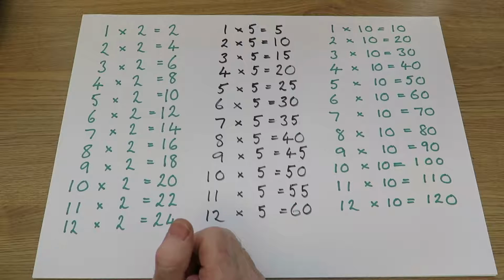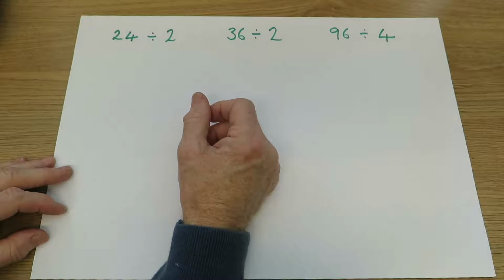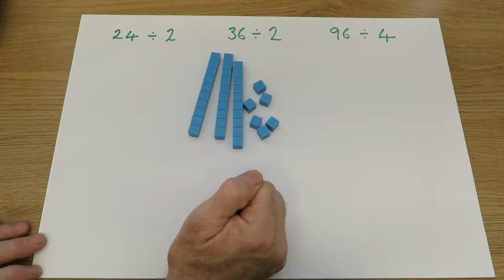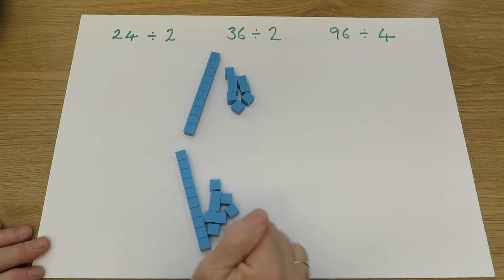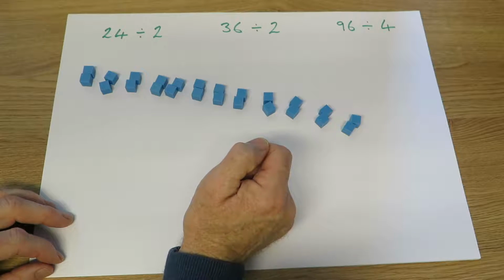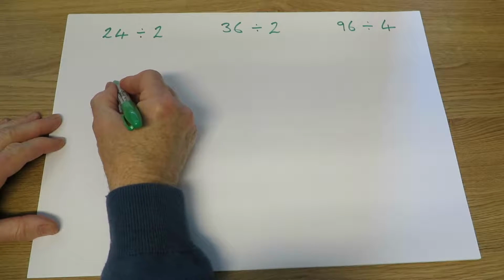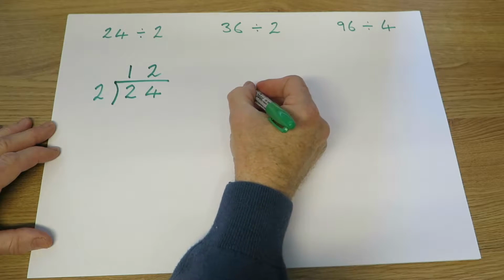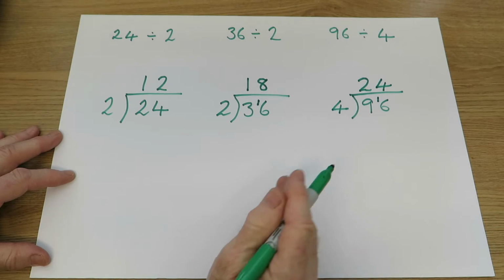Let's Do Division 7-8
In accordance with the National Curriculum, Andrew Brodie takes you through some of the basic Division rules that must be learnt by children ages 7-8  in primary school.